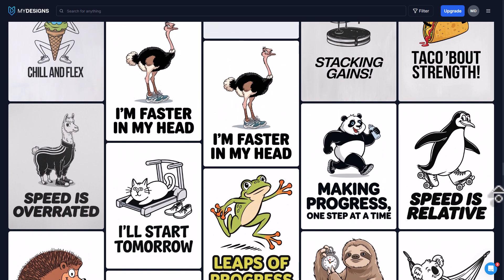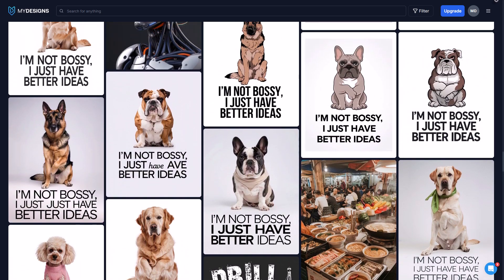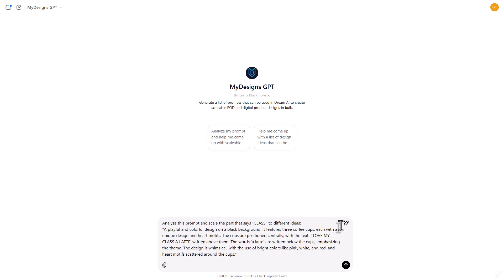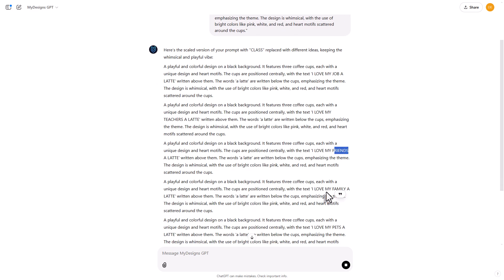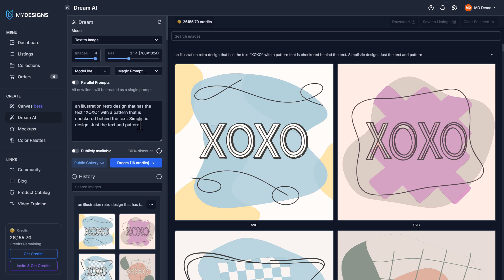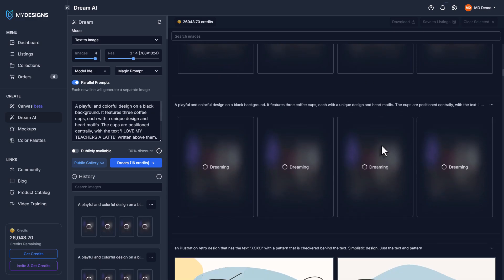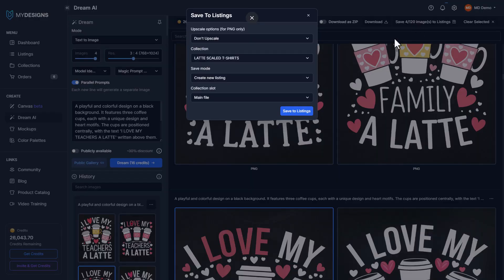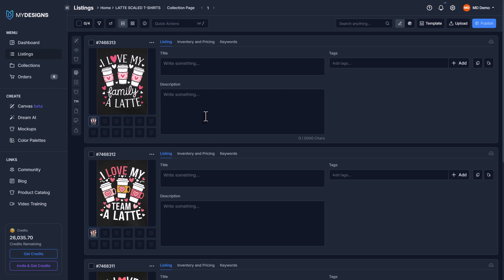The Best AI Image Generator For T-Shirt Designs & How To Easily Scale Them (MyDesigns DreamAI)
Discover The Best AI Image Generator for T-Shirt Designs — MyDesigns DreamAI! 🚀 In this video, we’ll show you how to create stunning, high-quality t-shirt designs in minutes using cutting-edge AI technology. Whether you're an Etsy seller, Shopify entrepreneur, or just getting started with Print on Demand, DreamAI makes it easy to design and scale unique products for your business.

✅ What You'll Learn:

How DreamAI works to generate professional t-shirt designs.
Tips for scaling your designs to maximize profits.
Insider strategies to streamline your Print on Demand business with MyDesigns.

💡 Why Choose DreamAI?

✔ Effortlessly create unique designs with AI.
✔ Save time and scale your business like a pro.
✔ Seamlessly publish your designs to Etsy, Shopify, and more.

🔥 Ready to level up your t-shirt business? Don’t miss this game-changing tutorial!